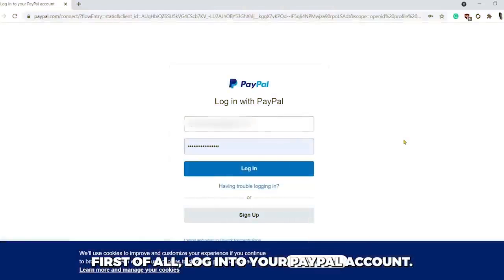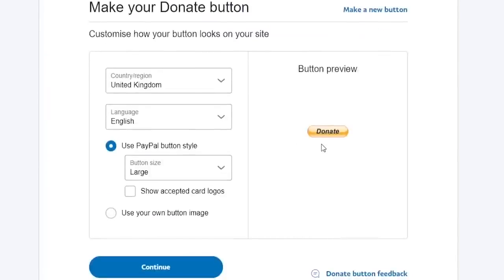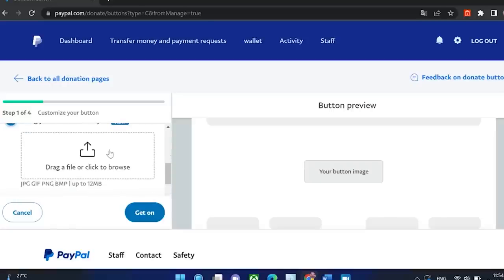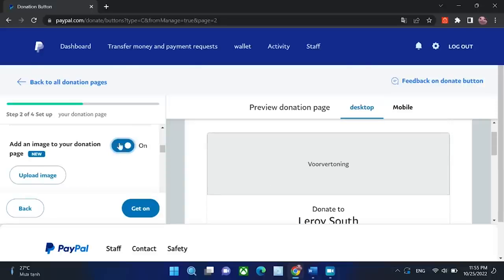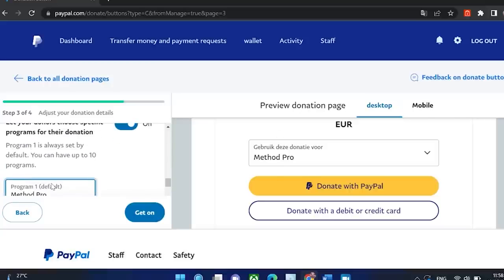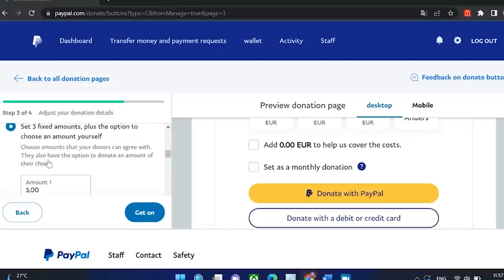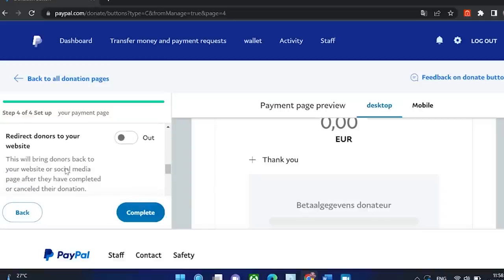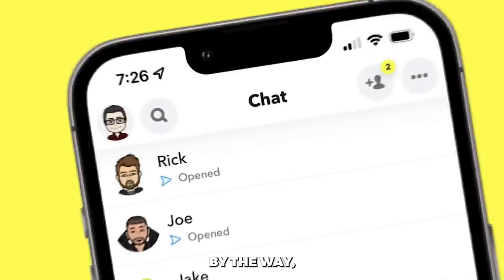How to Create a Paypal Donate Button (2024)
Welcome to our tutorial on how to create a PayPal donate button and seamlessly integrate it into your website. If you're looking to add a convenient way for your viewers or visitors to support your cause or content, you're in the right place. In this video, we'll guide you through the process of creating a PayPal donate button and show you how to easily add a PayPal donate button to your website. We'll provide step-by-step instructions and essential tips to ensure a smooth setup. Say goodbye to donation-related complications and hello to a more accessible and efficient way of receiving support. Watch now and get started with your own PayPal donate button!